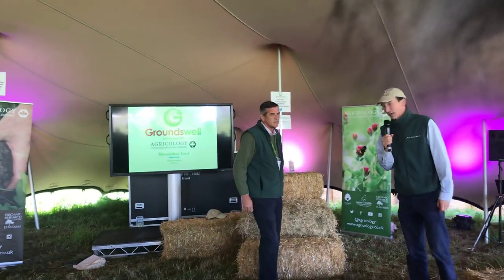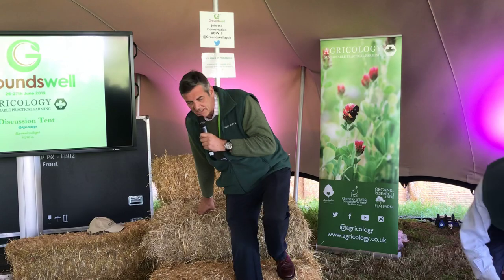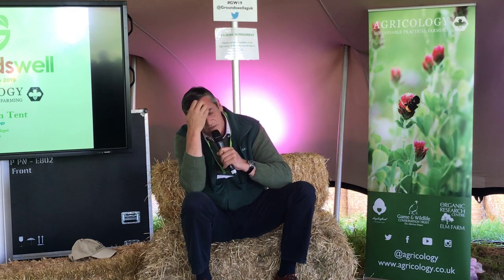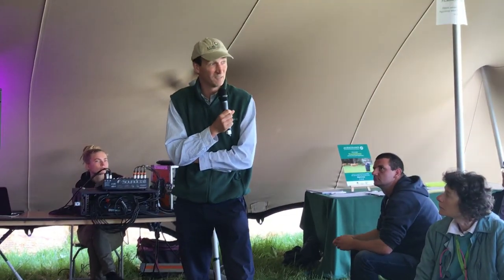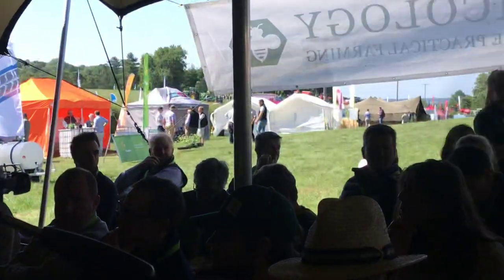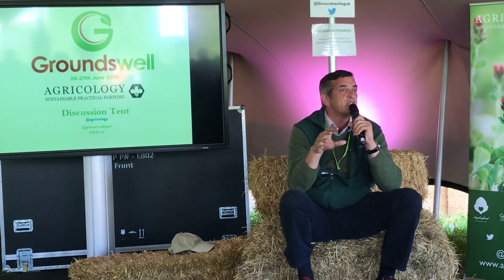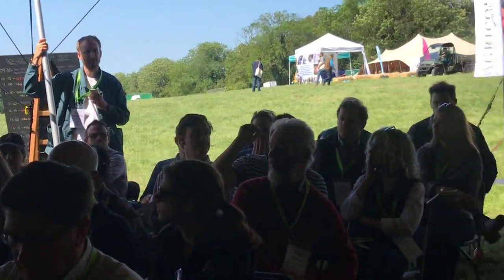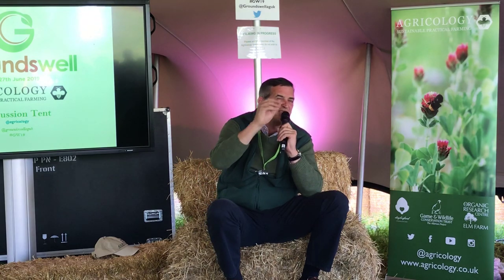Low Input Sheep Production & Sainfoin - Agricology Discussion Tent Groundswell 2019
Richard Smith from Daylesford Organic Farm discusses using Sainfoin & Red Clover in order to fatten lambs in a low input system